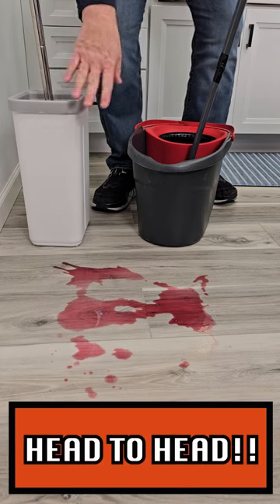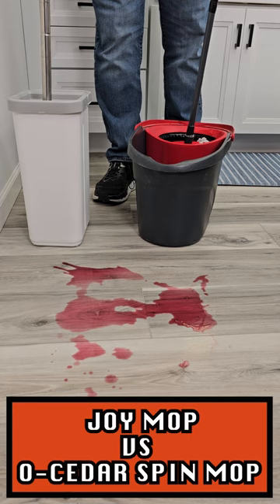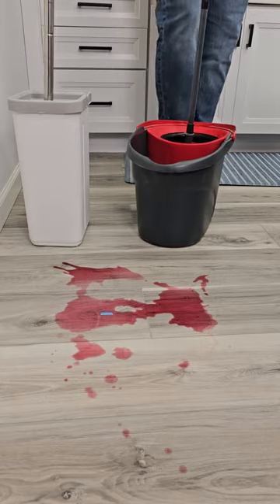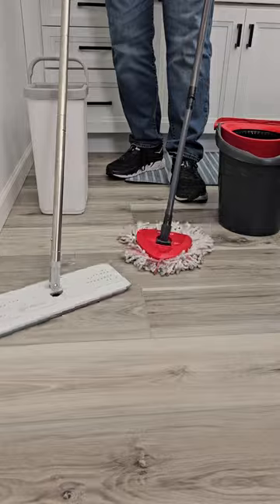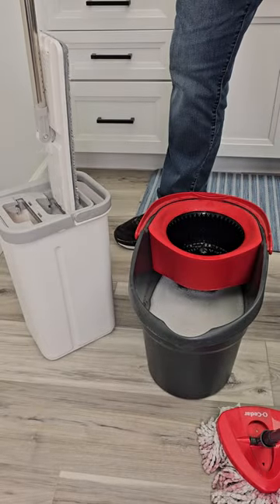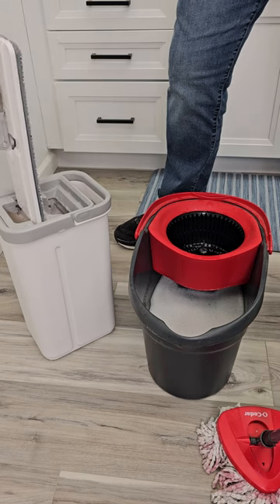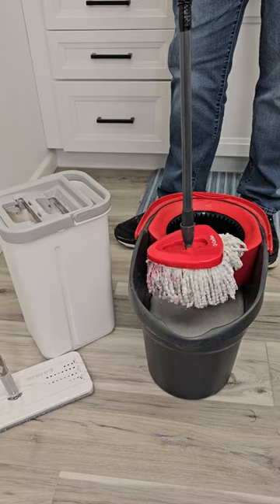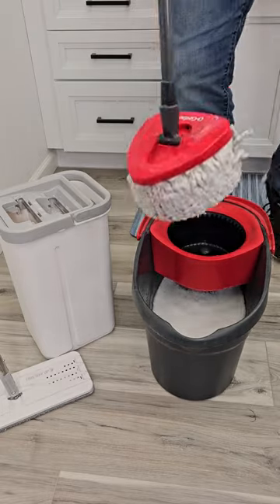Which one is better, Spin Mop or JOYMOOP?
JoyMoop Mop vs O-Cedar Spin Mop